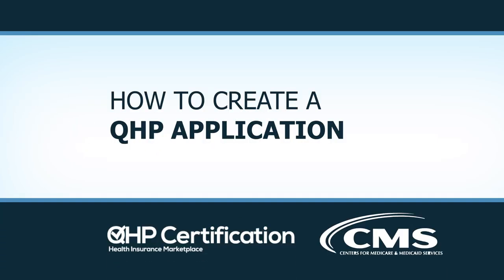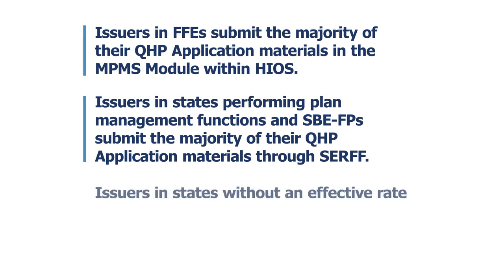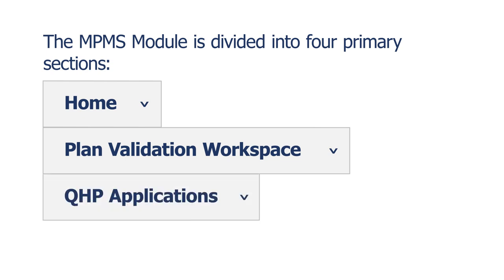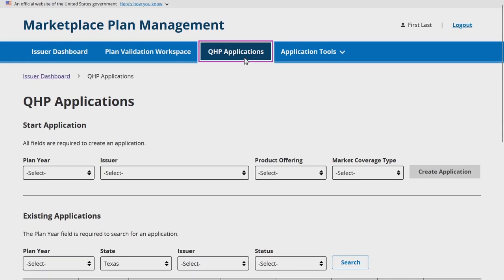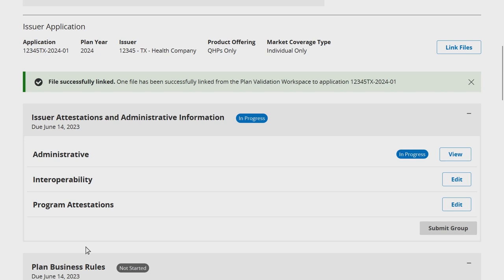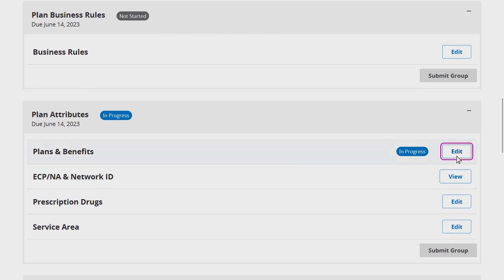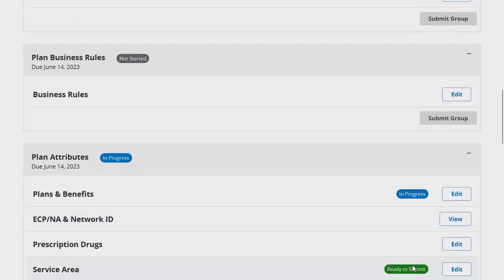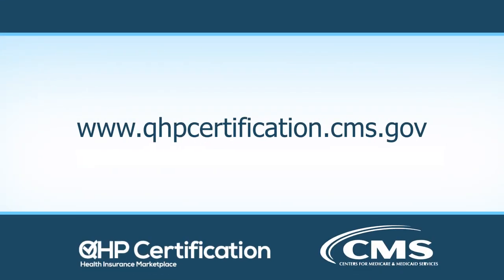How to Create a QHP Application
The Health Insurance Oversight System (HIOS) Marketplace Plan Management System (MPMS) Module is a web application that allows issuers to submit qualified health plans (QHPs) and stand-alone dental plans (SADPs) to the Centers for Medicare & Medicaid Services (CMS) for review and certification, as well as validate plan data prior to submission. This video covers how to create a new QHP Application and link uploaded application materials to a created application.

To learn more about submission systems issuers use to submit QHP Application materials, including guidance on how to access those systems, To learn more about the QHP certification process,